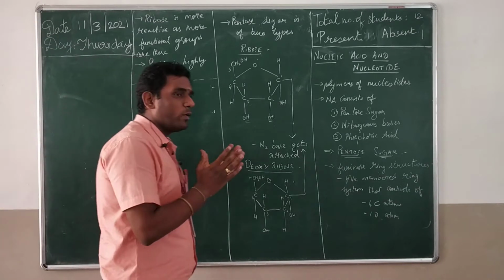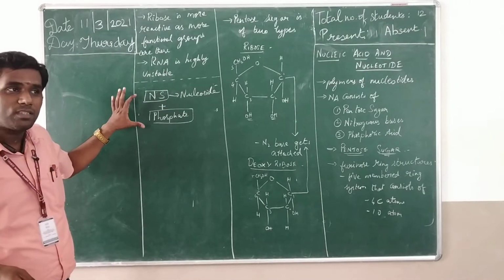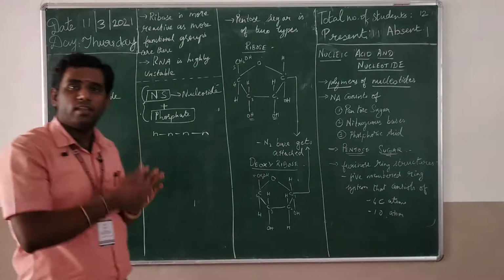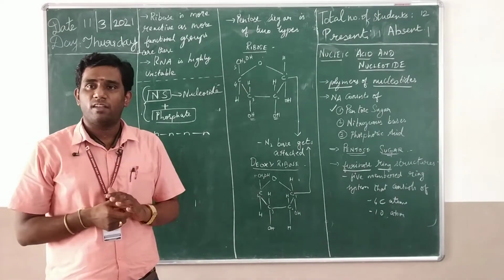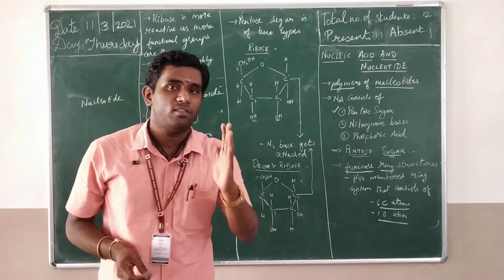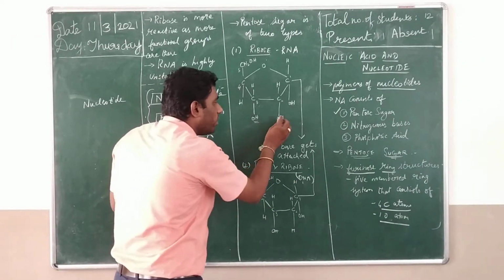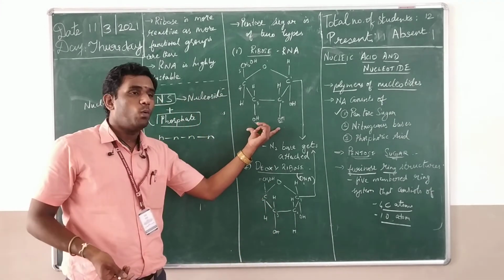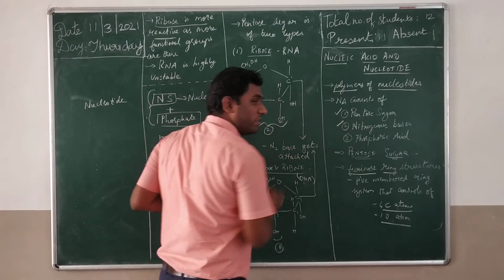Pentose Sugar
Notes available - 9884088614